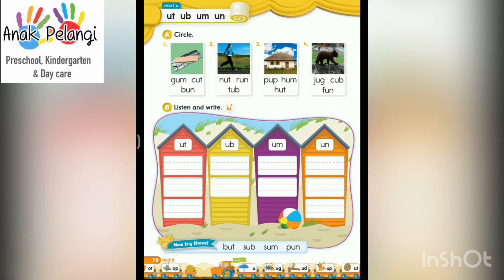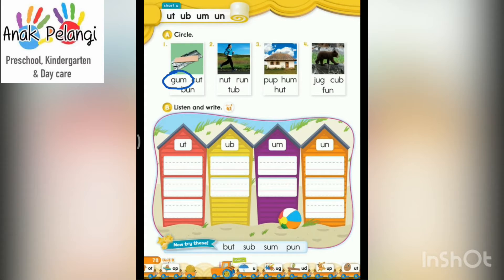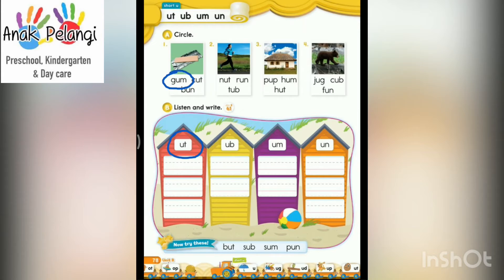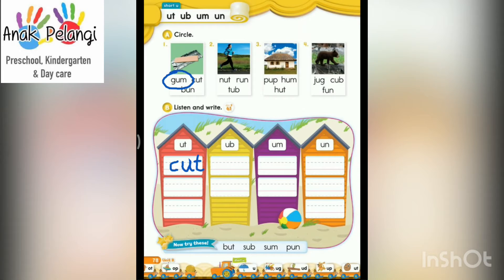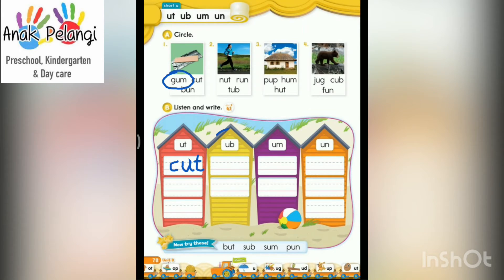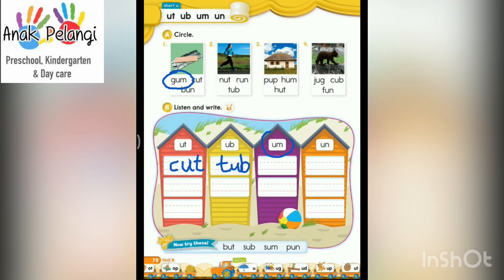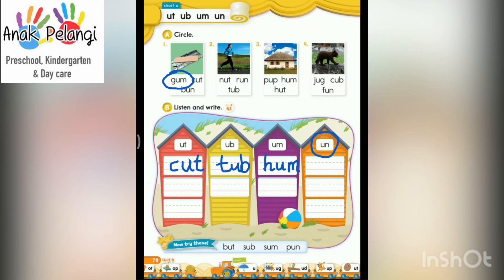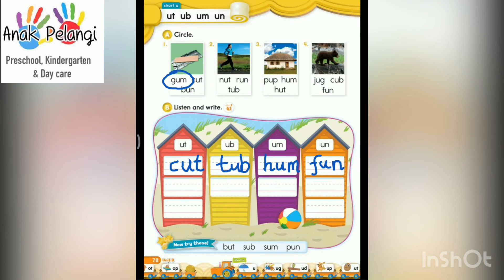K2 - English (Phonics): Review short u (ut, ub, un, um) (worksheet)